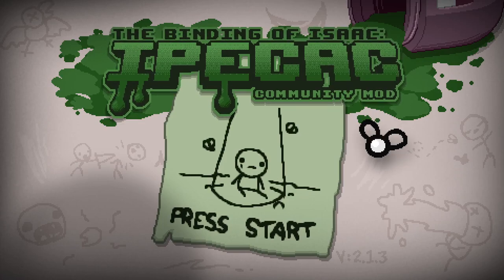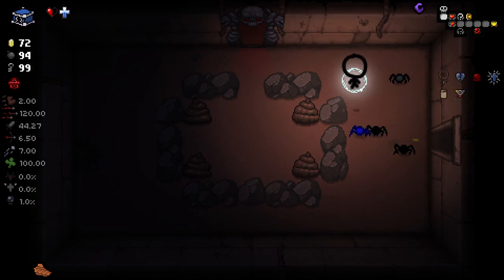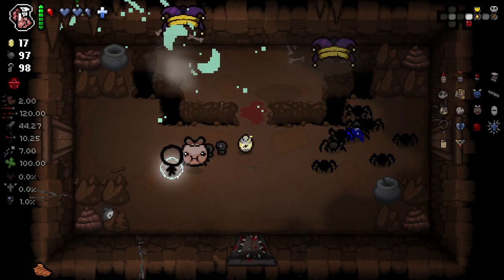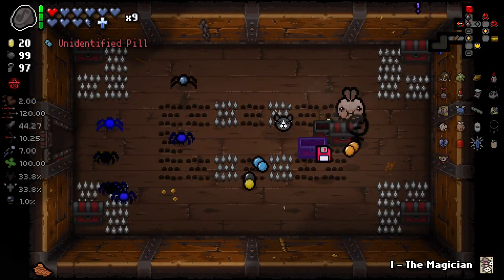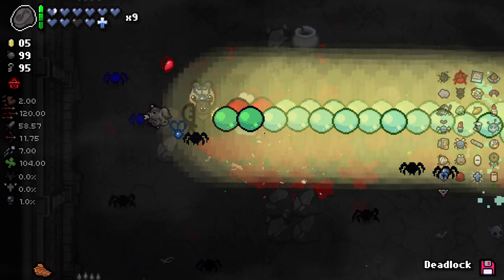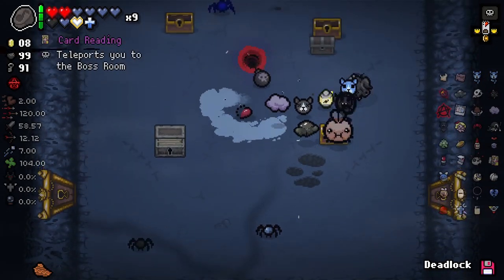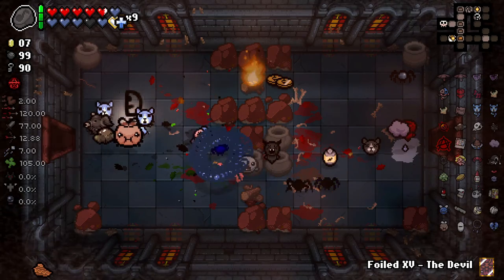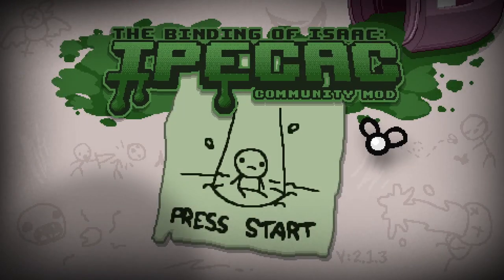WHO IS BELSON? - Repentance Modded Character Showcase